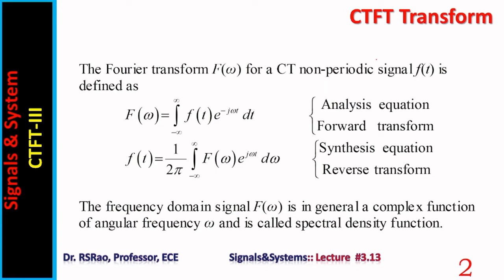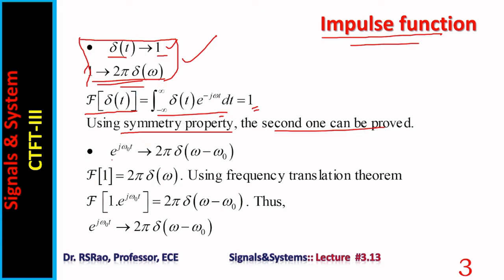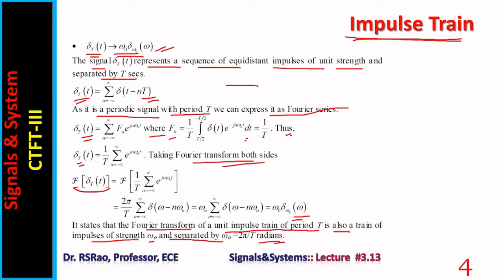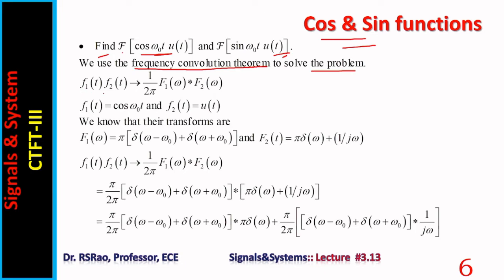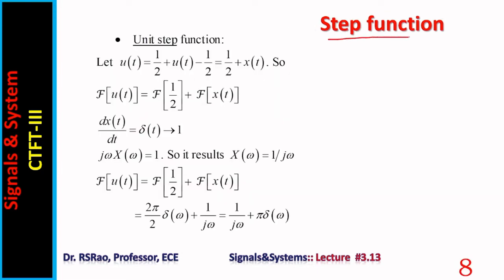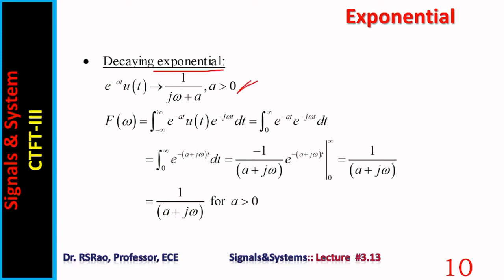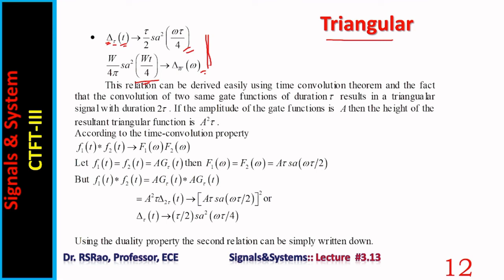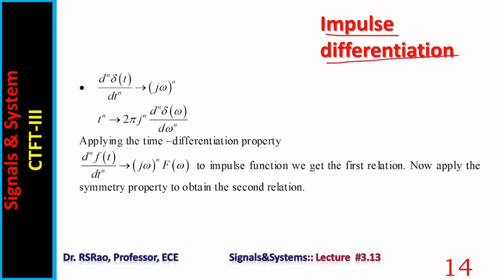S&S. 3.13. CT Fourier Transforms- III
Fourier transforms of various standard signals are determined in this session using basic definition of transform along with the transform properties.